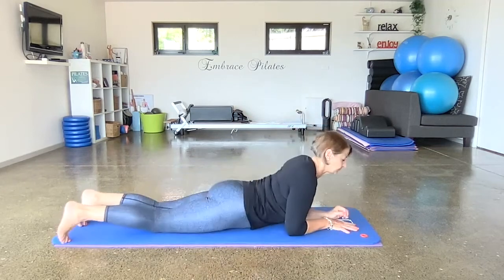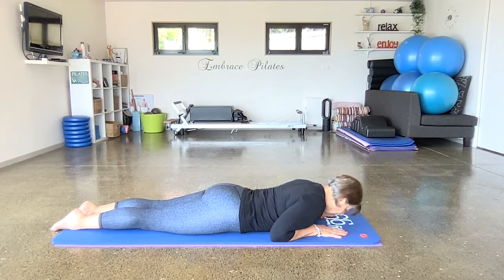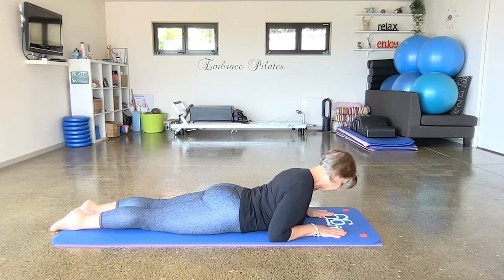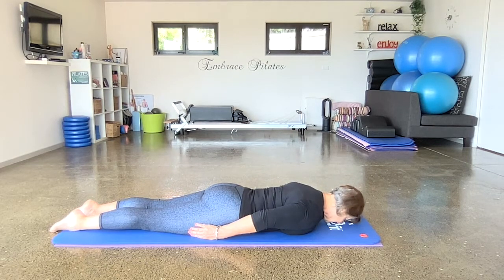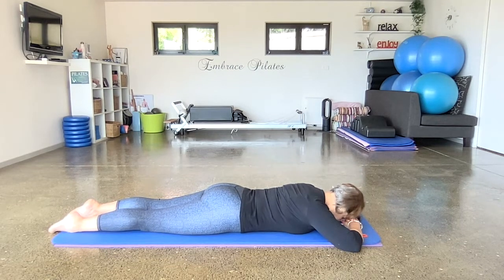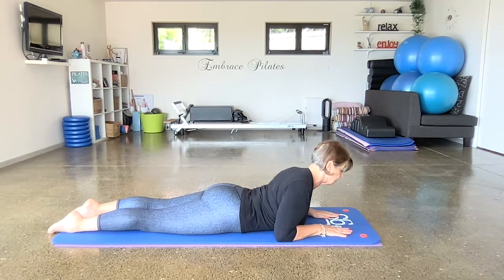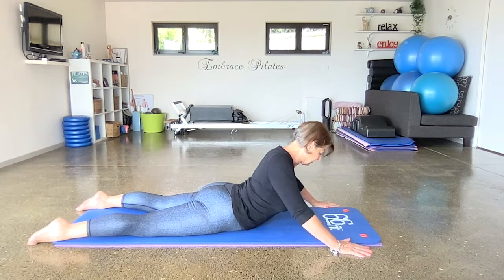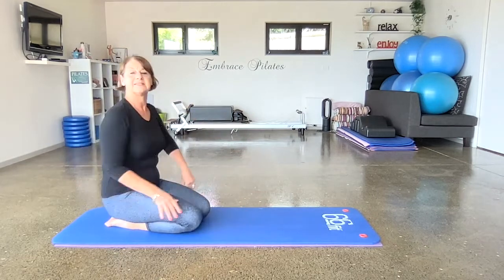Safe Spinal Extension and Hyperextension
A short video on spine health.  How to relax a sore and stiff spine or how to maintain a healthy and supple spine